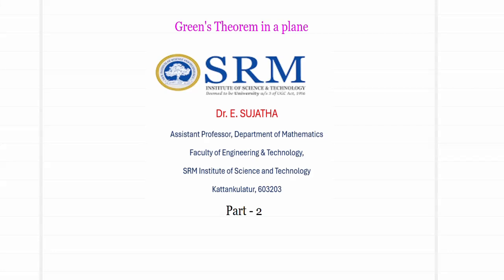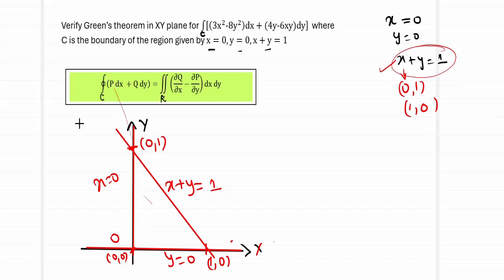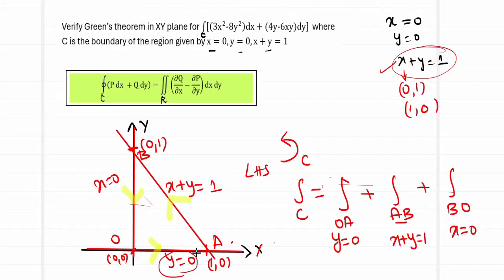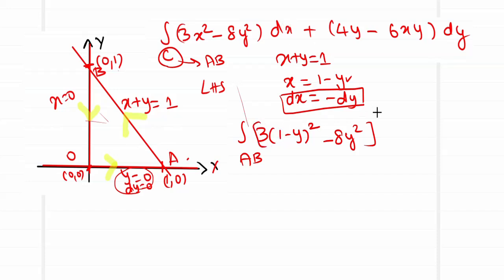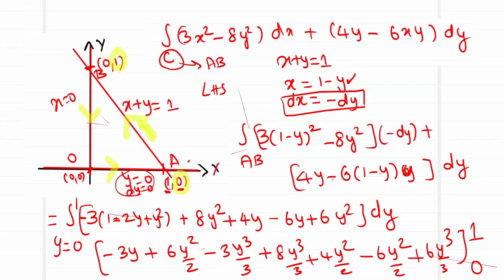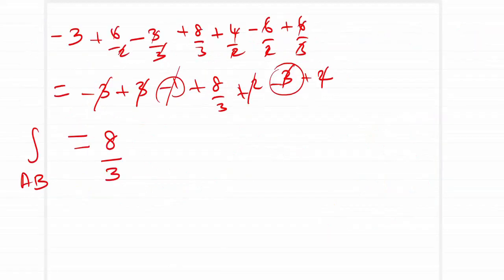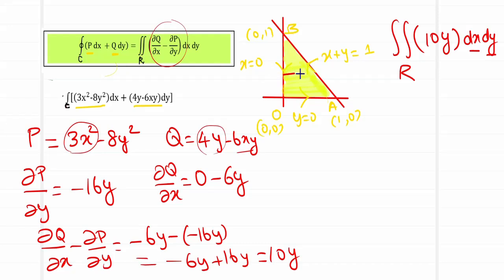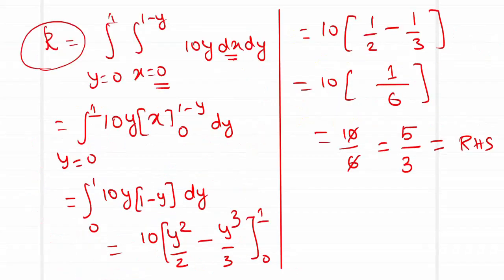Green's theorem for a triangular region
Verification of Greens theorem for a triangular region